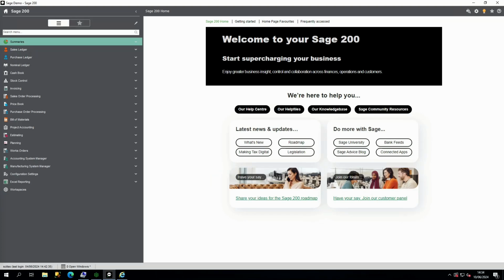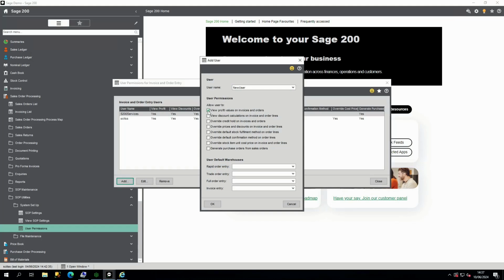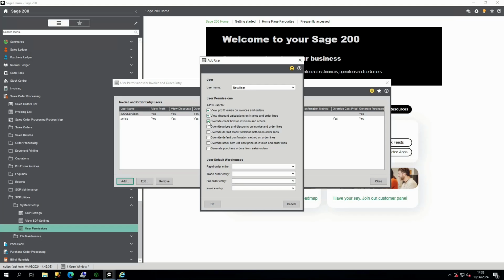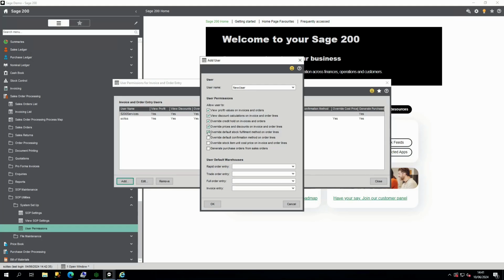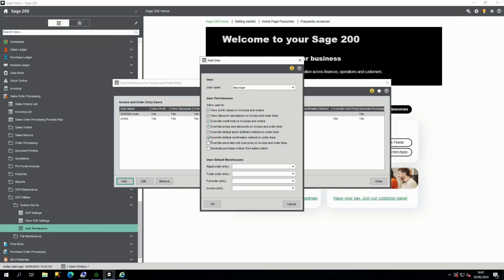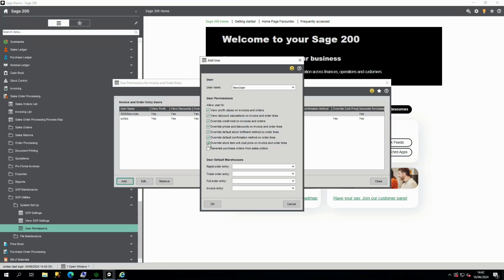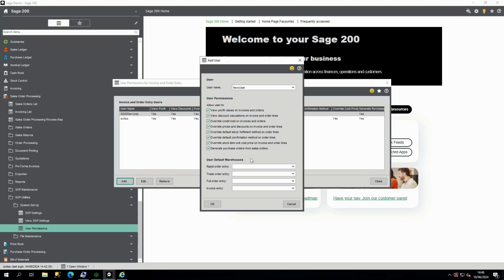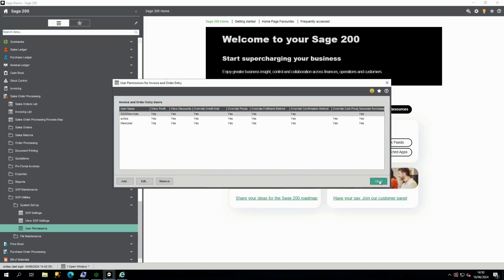How To Set SOP User Permissions In Sage 200: Step-by-step | Sage 200 Help and Support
Hello and welcome to "Setting SOP User Permissions In Sage 200". In this video we will explain SOP user permissions and how to set them up.

After this video you will hopefully:
- Be confident in the administration of your Sage 200 users
- Learn how to change permissions

If you'd like the written instructions you can view them